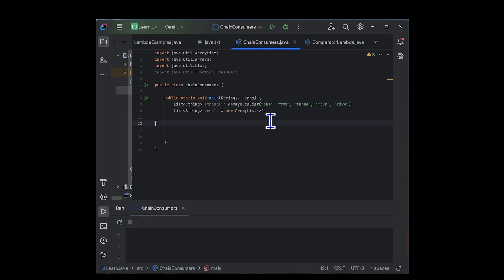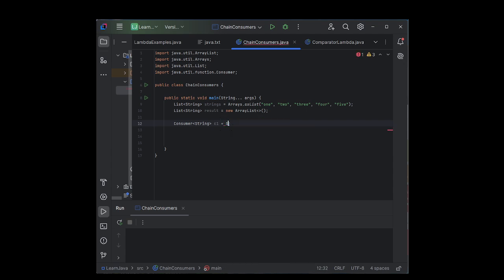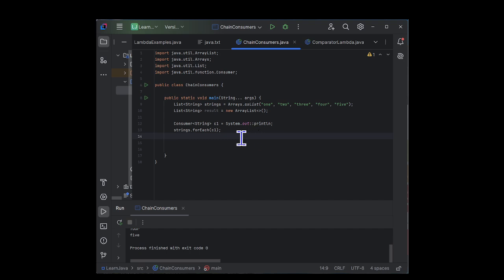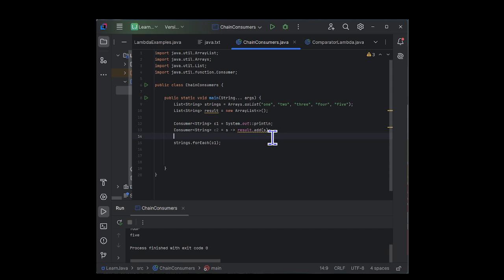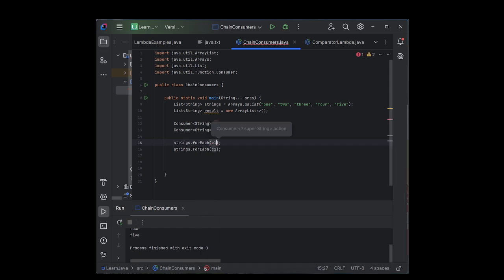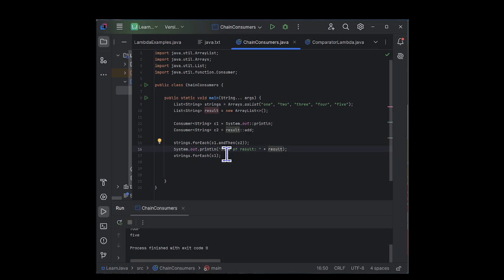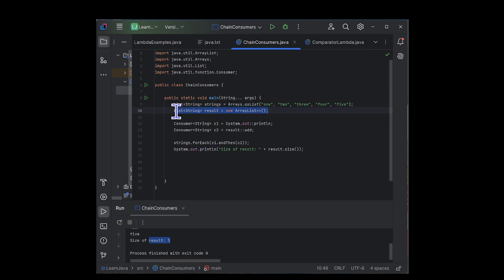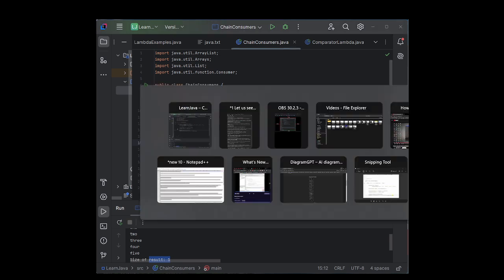10 Mastering Java 8: Parallel Processing with Lambda Expressions & Stream API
Unlock the full potential of Java 8 with this hands-on guide to parallel data processing! In this video, we dive into lambda expressions, the Stream API, and how these tools transform data handling in Java. Understand the power of Java's collection framework, learn to chain consumers, and see practical examples of enhancing code readability and efficiency. Perfect for Java developers looking to take their skills to the next level